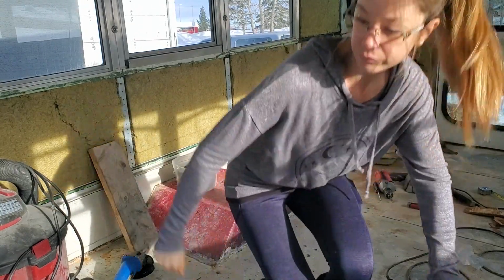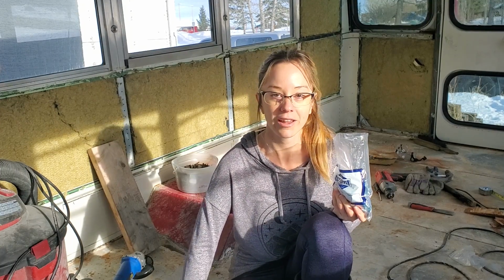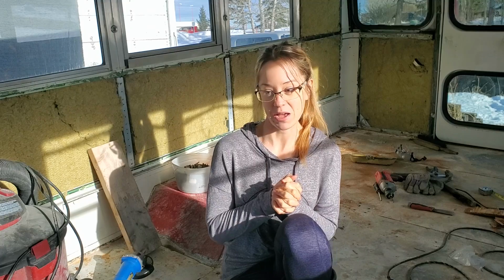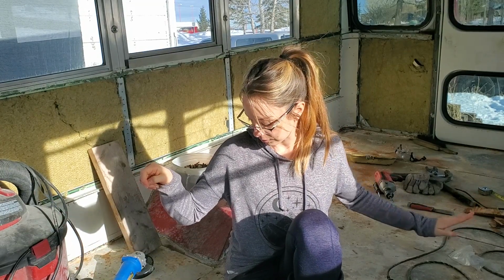Skoolie Conversion | Prepping the Floors & A Short Road Trip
In this episode of my school bus conversion I am cleaning the floors and taking all my tools and what nots out of the bus in preparation for patching and sealing up my floors. I also take my bus on a short road trip!